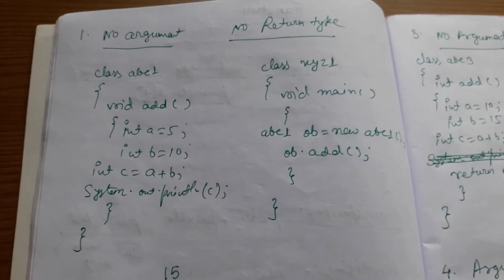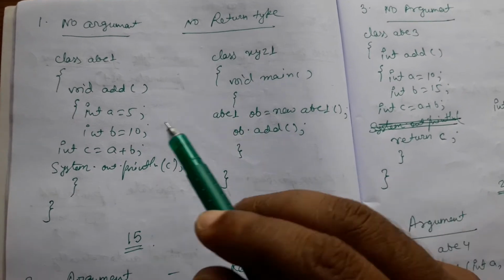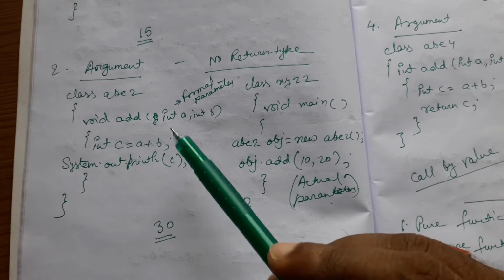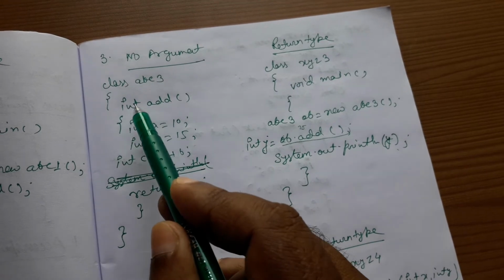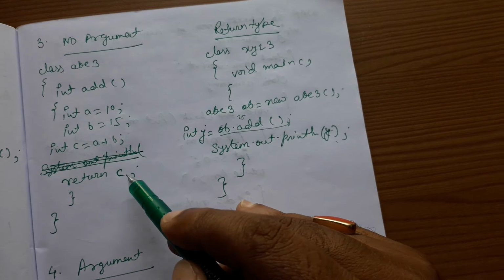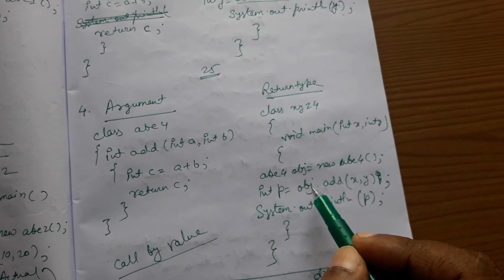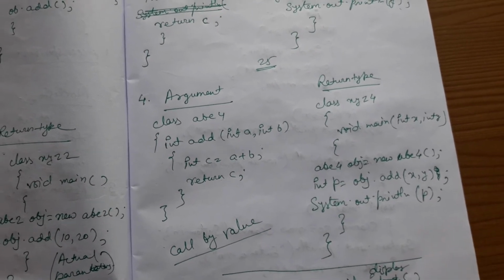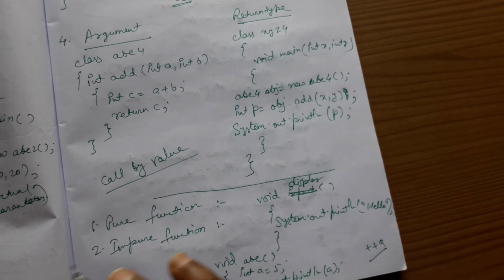USER DEFINED METHOD - FUNCTION INTRODUCTION | ICSE CLASS 10 (PART 2)